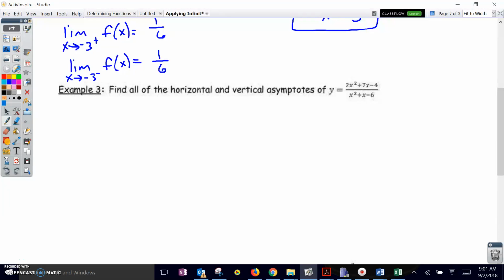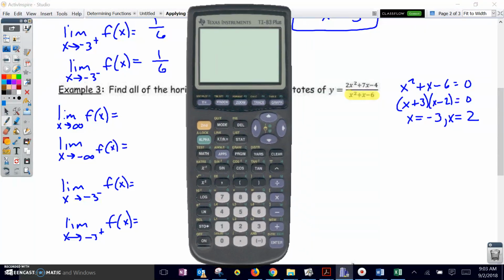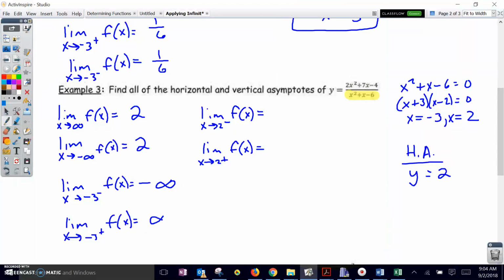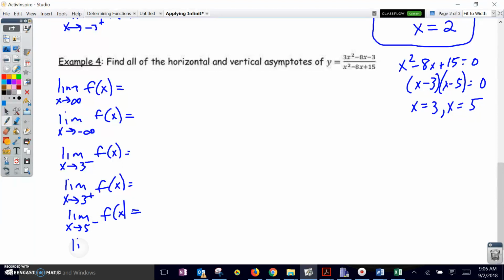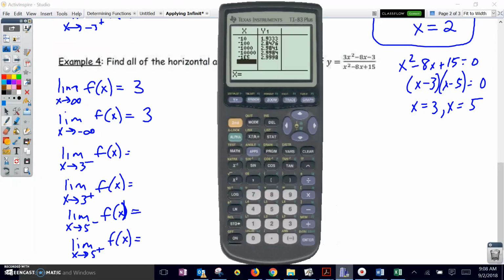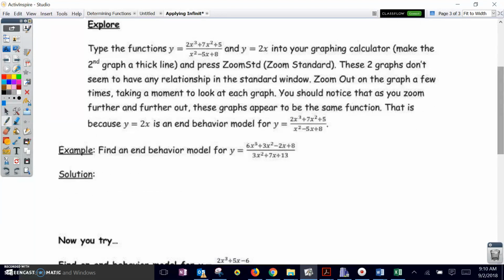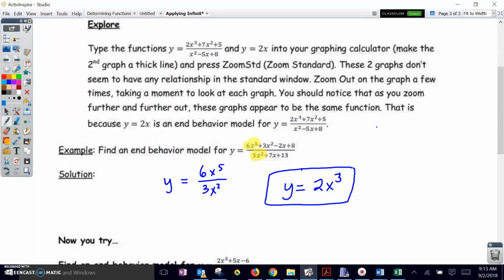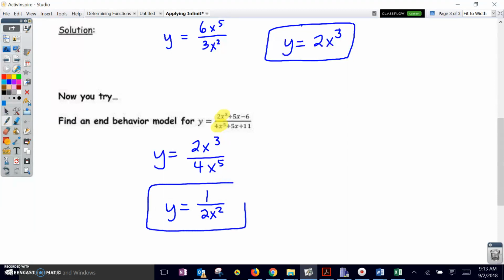Applying Infinite Limits- Examples 3 and 4 Applying Infinite Limits Examples 3 to 6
This video was created as a supplement to in class instruction for my AP Calculus AB class. It works through examples of finding asymptotes of functions and describing the end behavior of functions using infinite limits.